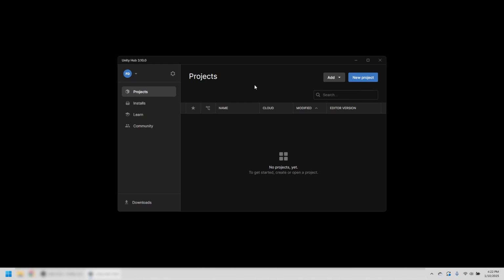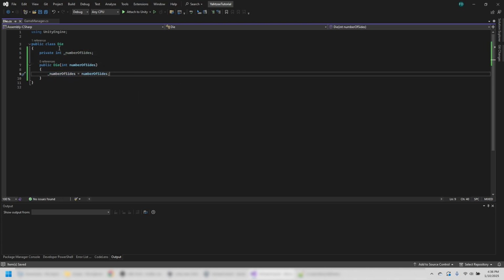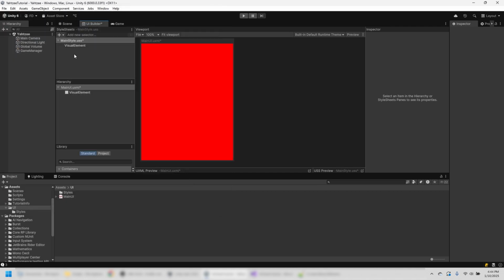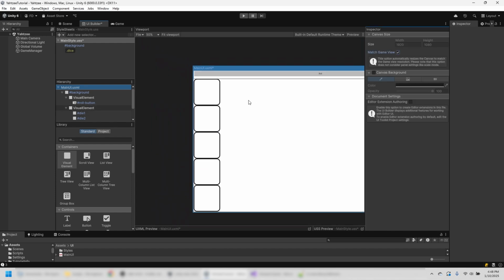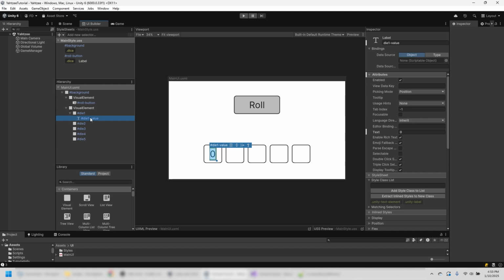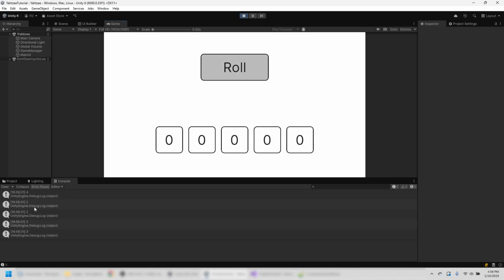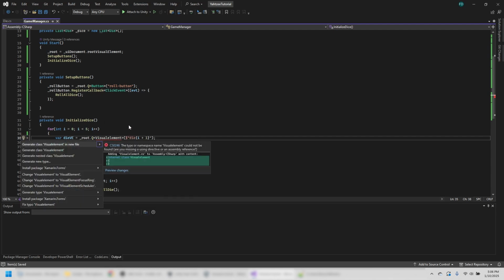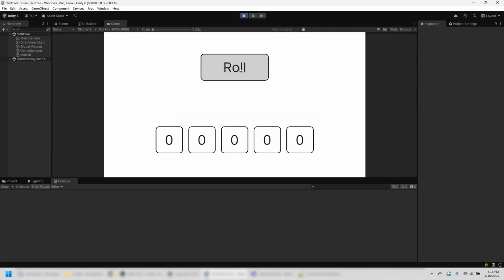UNITY 6 Beginner Tutorial | Create Yahtzee | Part 1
In this tutorial series I will show you how to create your own version of the classic dice game Yahtzee in Unity 6.
In this first part we will start with creating a system to roll the dice and we will make a basic UI to show the results.